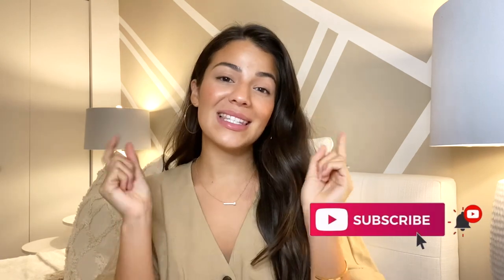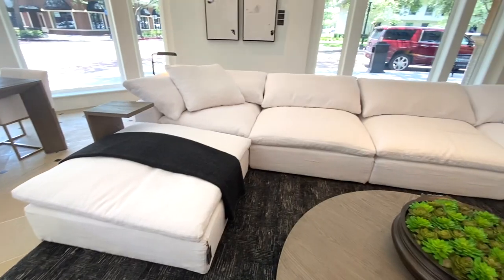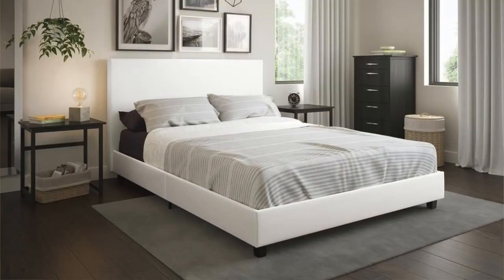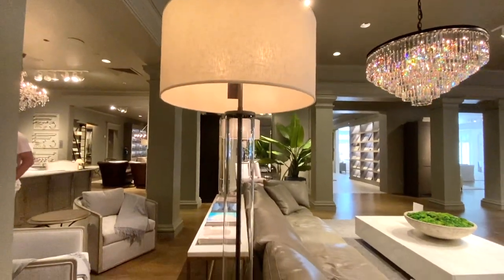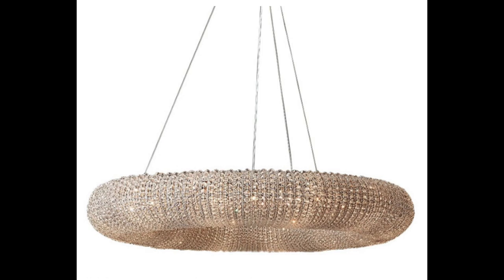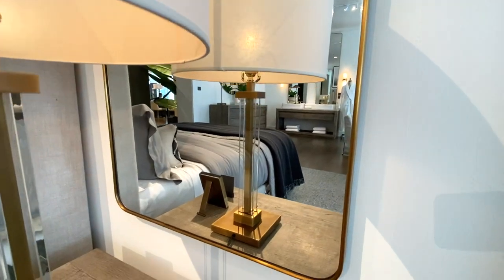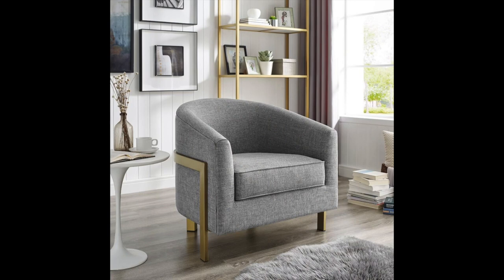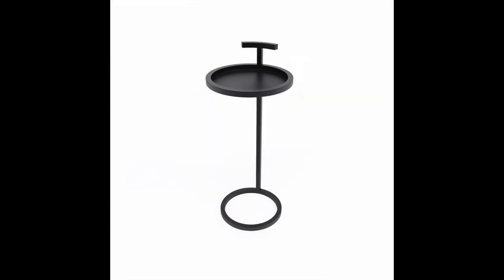10 RESTORATION HARDWARE DUPES | GET THE LOOK FOR LESS | BOUGIE ON A BUDGET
Lovato floor lamp:

Hartwell chandelier:

Hamilton Hills mirror: